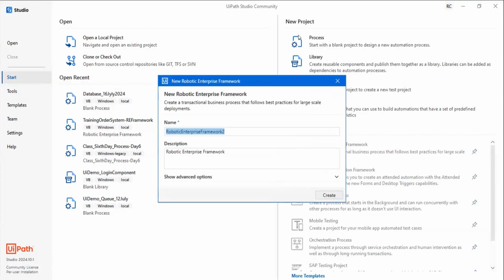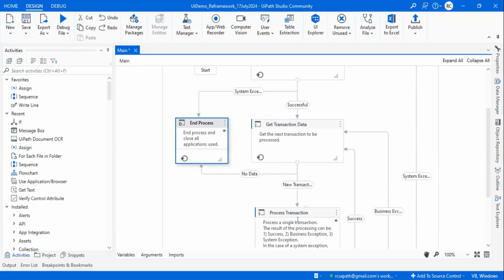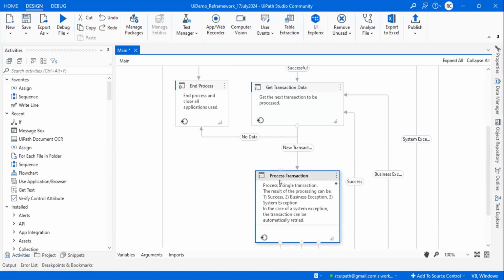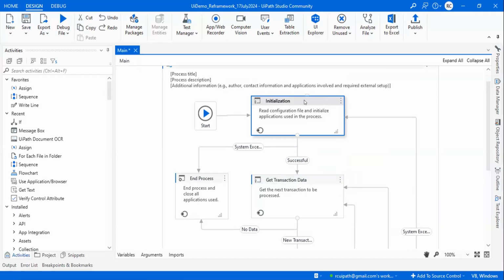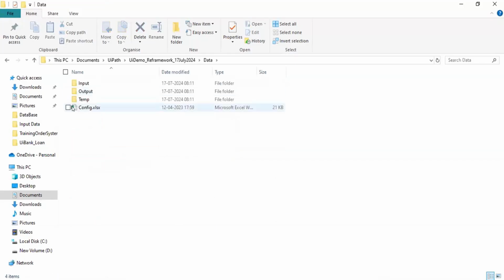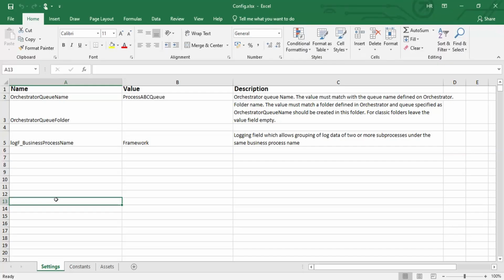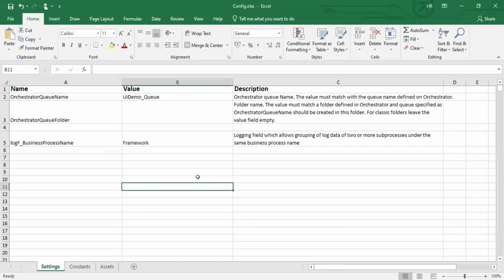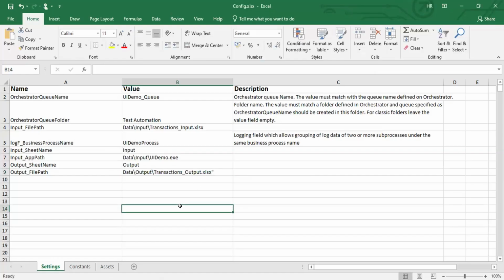22: RE Framework Tutorial for Beginners | What is RE Framework in UiPath?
Welcome back to the UiPath Training for Beginners series by EmergenTeck! In this video, we introduce you to one of the most powerful and widely used project templates in enterprise RPA development UiPath’s RE-Framework (Robotic Enterprise Framework). This session is perfect for beginners who are ready to transition into more structured and scalable automation practices.

We begin by answering the key question: What is RE-Framework? You'll learn the purpose and advantages of using this robust project template for building automation solutions. The video covers the core components of the RE-Framework, including the Initialization phase, Get Transaction Data, Process Transaction, and End Process stages giving you a clear understanding of how each part functions in a complete automation cycle.
You'll also get introduced to the RE-Framework project structure, its settings, state machines, and how to configure it for different types of processes. By the end of this video, you’ll be able to create your first RE-Framework project and begin designing professional-grade automation workflows using best practices.

To explore professional training and certifications, visit the official EmergenTeck website and take your automation career to the next level.